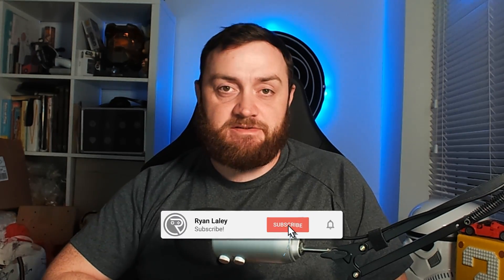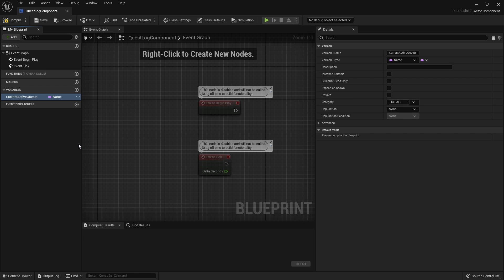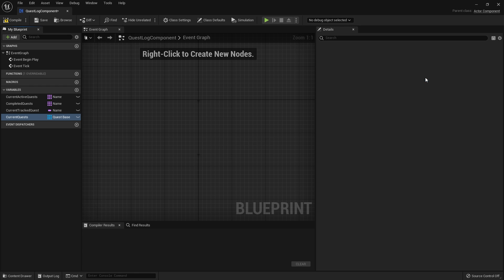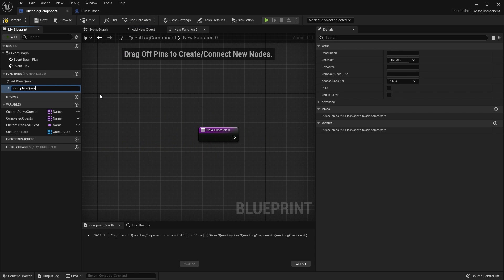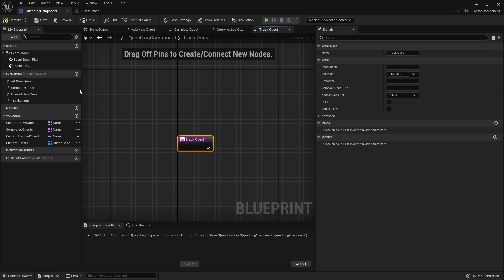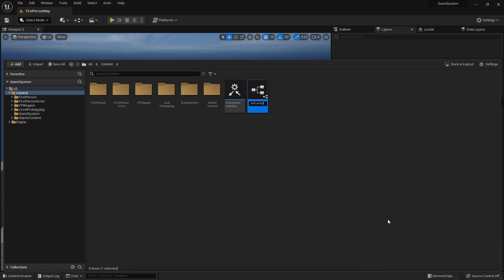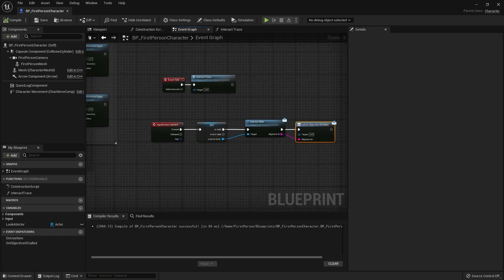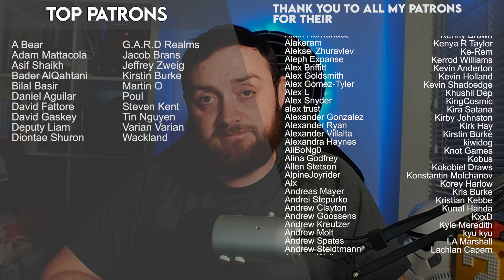Unreal Engine 5 Tutorial - Quest System Part 2: Quest Log Component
Welcome to the new and improved Quest System Series.

In Part 2 we create the quest log component that is used to track and manage all of our quests,